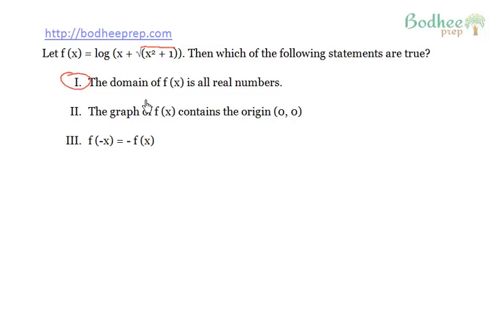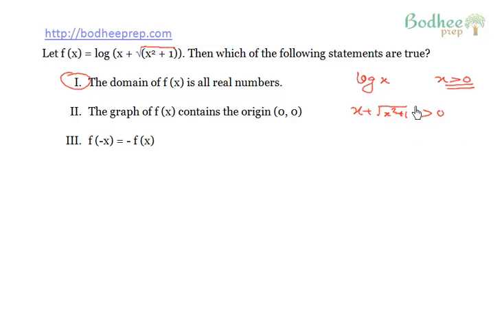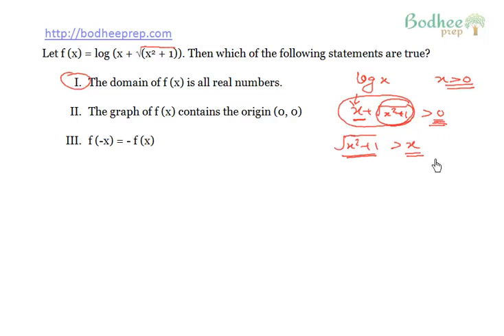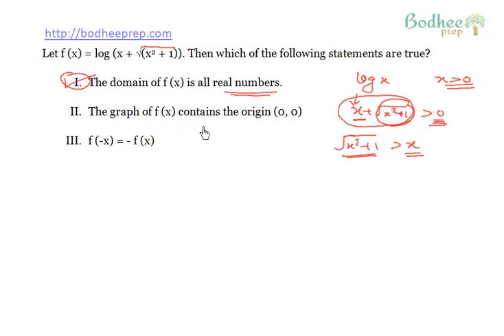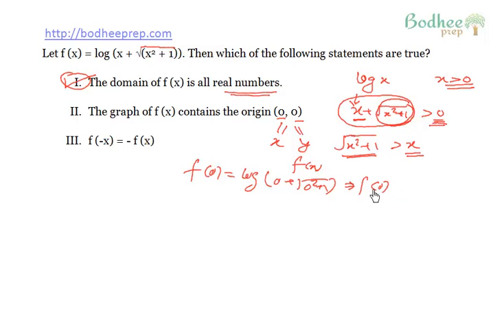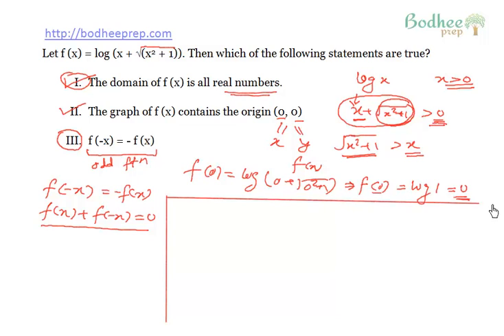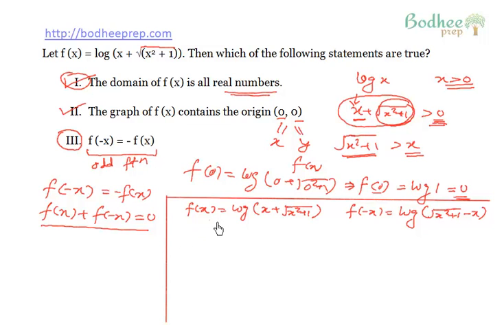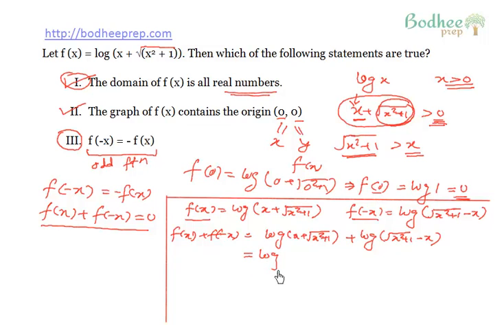CAT Algebra Workshop Problem 18